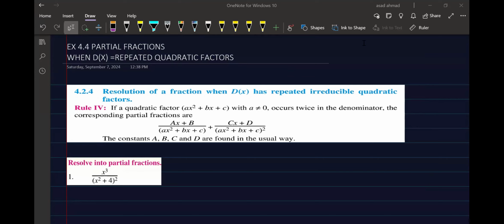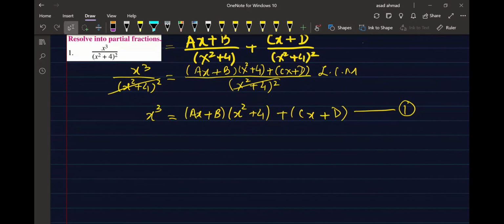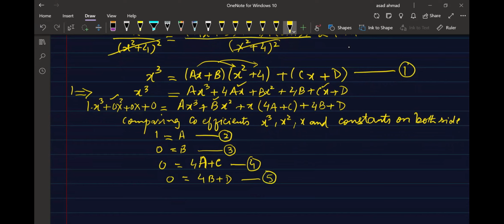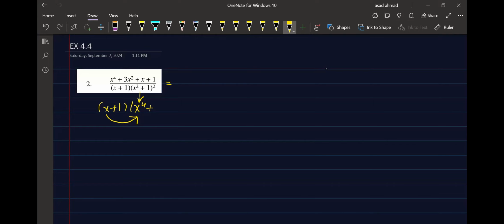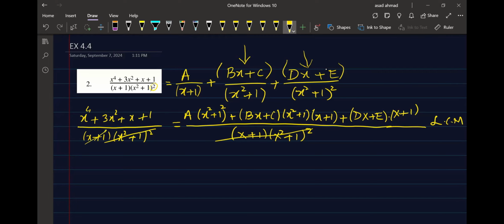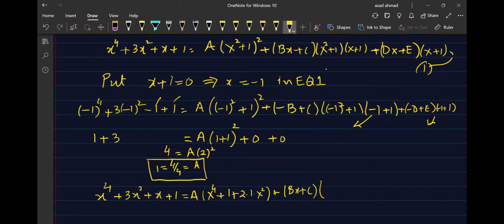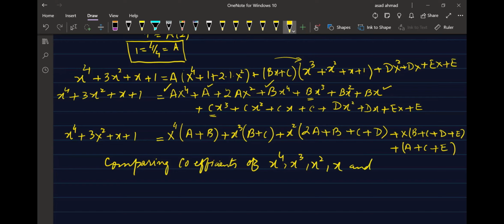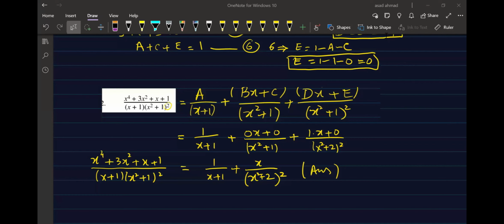Partial fractions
when the denominator has quadratic factors with higher power